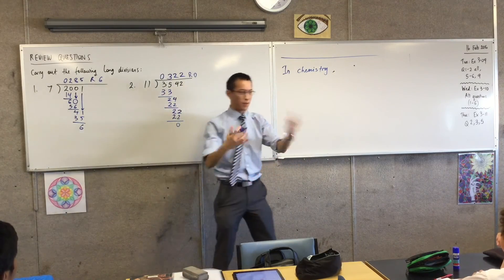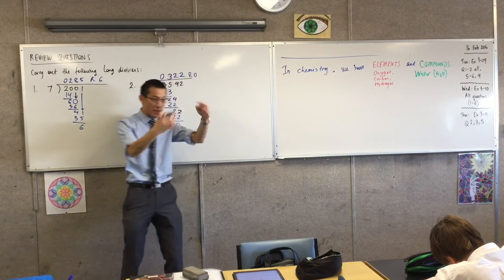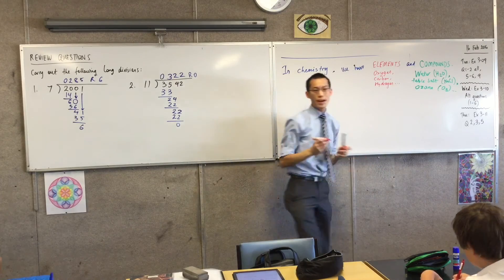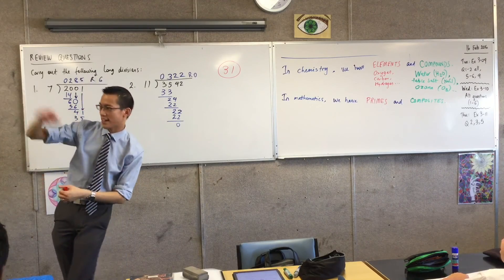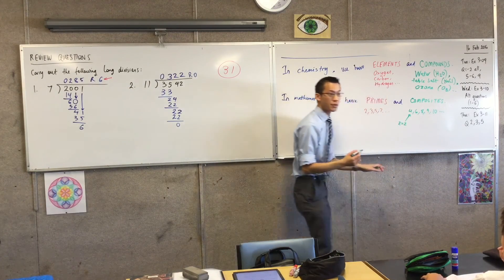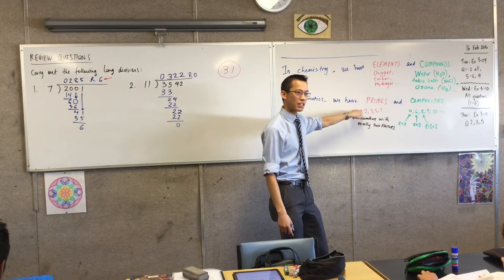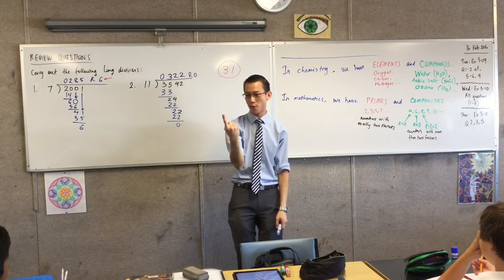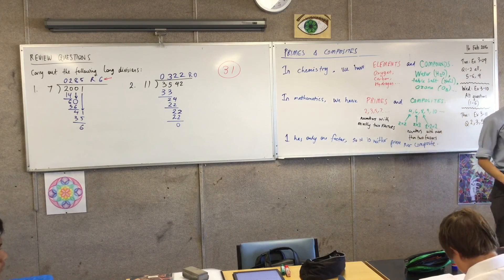Primes and Composites (2 of 3: Introducing Primes of Composites)